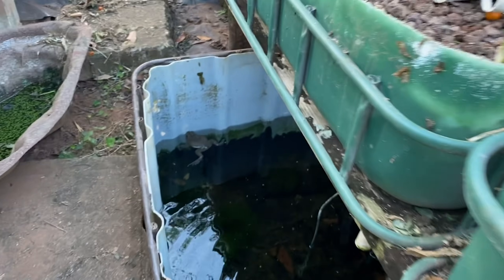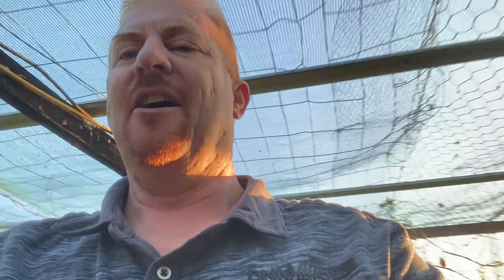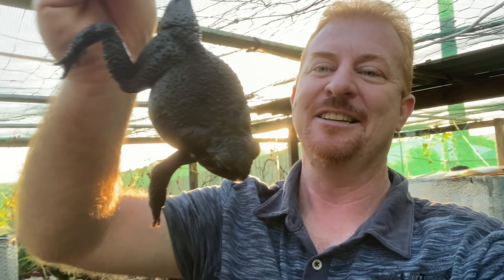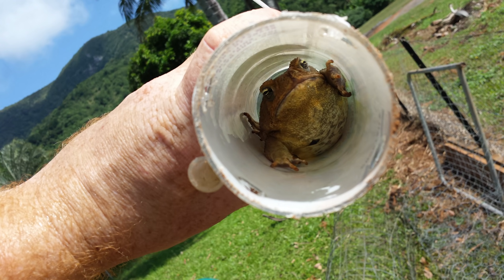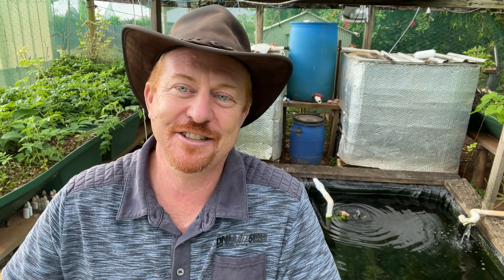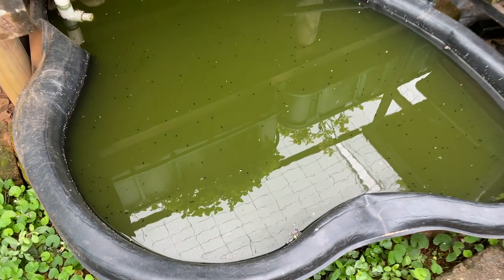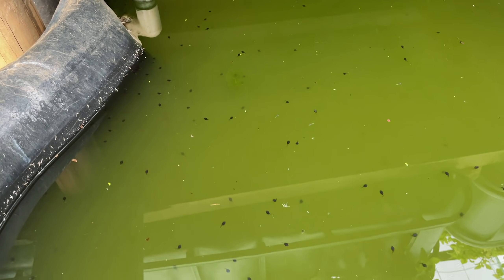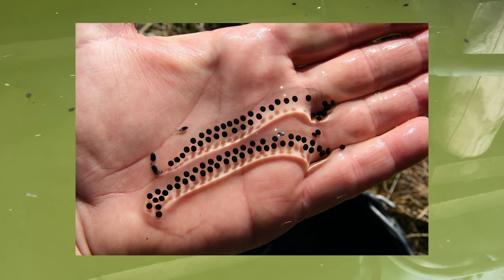Aquaponics Pest Control and management for Cane Toads after one blocked my Bell Siphon😮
Aquaponics pest control and management for Cane Toads? In this video I highlight how to Stop Cane Toads in Aquaponics and how one Toad blocked my Bell Siphon which as a result, emptied my main fish pond. Cane toads sure are pests in aquaponics systems. Aquaponics pest management of cane toads is challenging living in the Tropics. Cane Toads are a real pest species in my Aquaponics system and natural environment, have invaded Australia and do a lot of damage to native wildlife. Both the Toad and eggs are poisonous to fish. The only way to stop a cane toad is hand removal and barriers.

My Mission is to assist 10,000 households in a food security & self-sufficiency backyard Aquaponics food revolution to grow spray free organic food at home, eat healthier & feel great! I’m here to help you start an urban farm, urban homesteading or survivalist prepping using Aquaponics to grow fresh organic vegetables quickly in the backyard for sustainable living and so that you have food when you need it.

➡️ Situated in Far North Queensland (FNQ) Cairns, Australia, Rodney Ingersoll passionate about Sustainable Community Development, Environmental management, Self-Sufficiency & Aquaponics. If you are looking to grow your own backyard aquaponics food to save money, make money, live ecofriendly, as a side hustle to make money or just to ensure food security for your family in these unpredictable times, check out my other videos